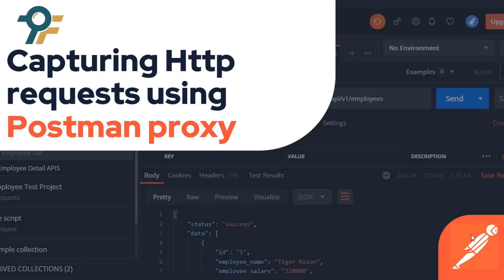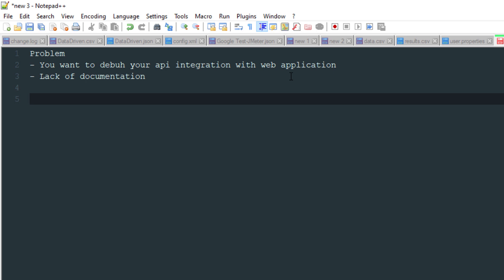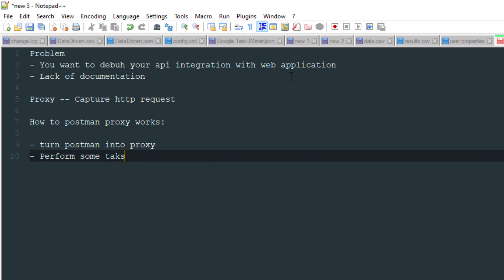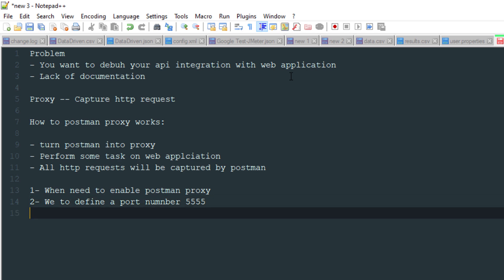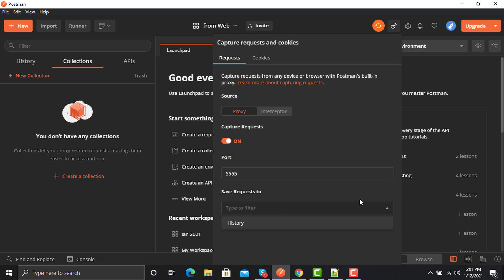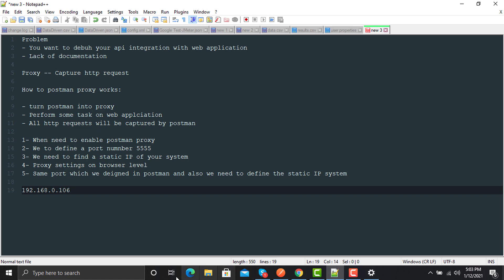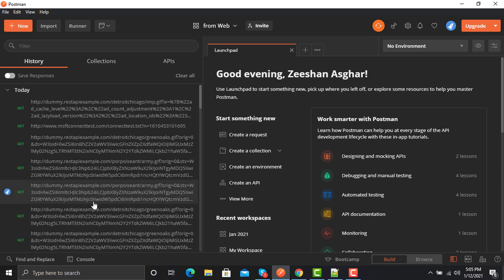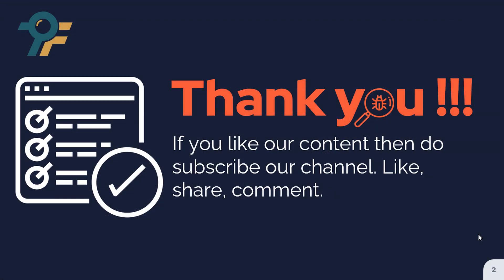Postman API Testing Tutorial #22 | How to Capture HTTP Request Using Postman Proxy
Postman Tutorial 22- How to capture HTTP request using Postman Proxy
If you are using APIs to build client-side applications - mobile apps, websites or desktop applications - you might want to see the actual HTTP request traffic that is being sent and received in the application. In some cases, you might discover APIs that are not even documented. Postman gives you tools to see and capture this network traffic easily. You can use the built-in proxy in the Postman native apps or use the Interceptor extension for the Postman app.

Note: For the Postman native apps, request captures over HTTPS will not work if the website has HSTS enabled. Most websites have this check-in place.

Built-in proxy
Postman has a built-in proxy in the Postman app that captures the HTTP request.

The Postman app listens for any calls made by the client app or device.
The Postman proxy captures the request and forwards the request onward to the server.
The server returns a response through the Postman proxy back to the client.
postman capture proxy

Similar to the Interceptor Chrome extension, the Postman app proxy also INTERCEPTS and captures your requests.

Step 1: Set up the proxy in Postman
Open the PROXY SETTINGS modal in the Postman app (MacOS) by clicking the icon in the header toolbar.

proxy icon in header

Keep a note of the port mentioned in the proxy settings. In this case, let's keep it at the default port 5555. Set the target to "History". This will cause all your requests to be captured and stored in the History sidebar panel.

Step 2: Note your computer's IP address
Find and copy your IP Address. On window you will find it in Network and Internet Settings

Step 3: Configure HTTP proxy on your Web Browser
- Open browser settings
- Navigate to proxy Settings
- Provide Ip Address and Port which is defined in Postman